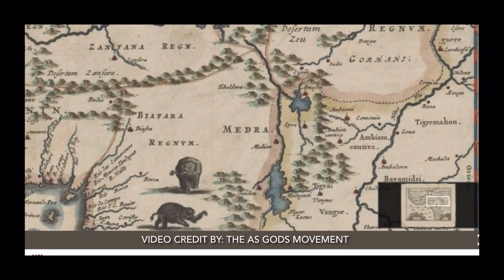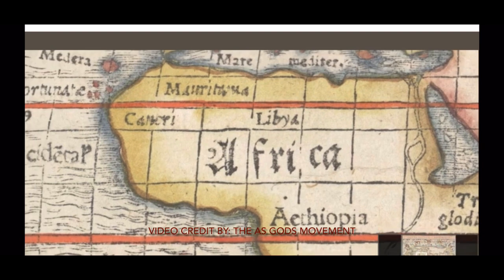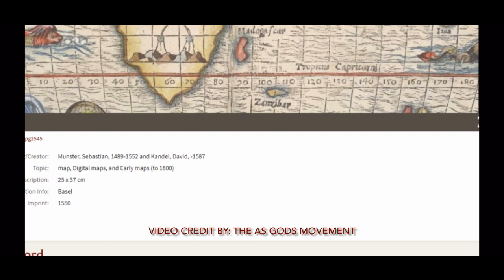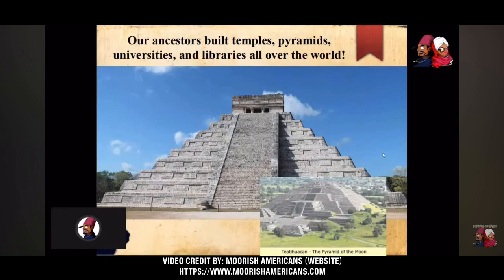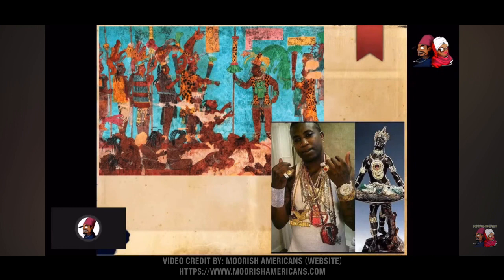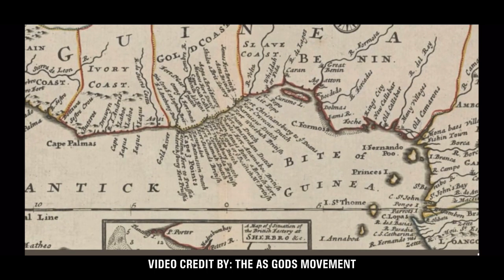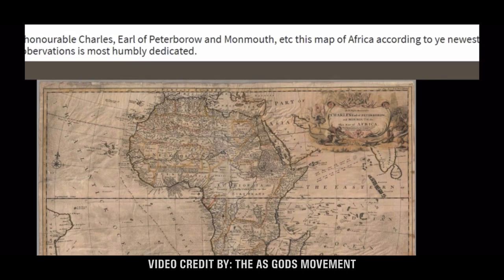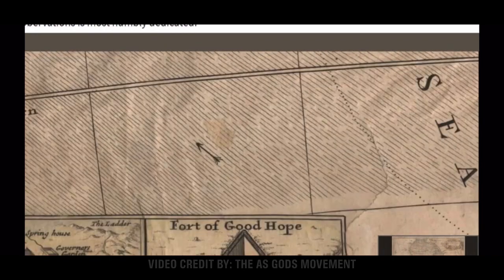Pangaea wasn't the megalithe most people think it was; It “Never” included all the continents as one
The formation of the continents by the separation of Pangaea due to continental drift. (Image credit: Dimitrios Karamitros via Getty Images)

The word "Pangaea" comes from the Greek "pan," which means "all," and "gaia" or "Earth," according to the Online Etymology Dictionary. The supercontinent formed through a gradual process spanning a few hundred million years.
In the early Phanerozoic eon (541 million years ago to now), almost all of the continents were in the Southern Hemisphere, with Gondwana, the largest continent, spanning from the South Pole to the equator, according to a chapter in the scientific book "Ancient Supercontinents and the Paleogeography of Earth" (Elsevier, 2021). The Northern Hemisphere was largely covered by the Panthalassic Ocean. Another ocean — called Iapetus, after a mythical Greek titan — between the paleo-continents Laurentia, Baltica and Gondwana, began to close during the Ordovician period (485 million to 444 million years ago) and then disappeared during the Silurian period (444 million to 419 million years ago), when Baltica and Avalonia collided with Laurentia to form Laurussia, according to the chapter, "Phanerozoic paleogeography and Pangea."

Finally, about 320 million years ago, there was a major collision, geologically speaking, "when Gondwana, Laurussia, and intervening terranes collided to form the Pangea supercontinent," according to the chapter, written by Earth scientists Trond Torsvik, Mathew Domeier and Robin Cocks.

However, Pangaea wasn't the megalithe most people think it is. "Pangea never included all the continents at any one time," according to the chapter. For instance, "the Paleotethys Ocean to the east of Pangea remained wide throughout the Carboniferous [359 million to 299 million years ago] and presented something of a barrier between the supercontinent and a number of large, independent Asian terranes, including Tarim, North China, South China, and Annamia."
Later, during the Permian period (299 million to 251 million years ago), "many former peri-Gondwanan terranes drifted off the north-east Gondwana margin, commencing the opening of the Neotethys Ocean," according to the chapter.

Related To:

Imperial Ethiopia

‪ (Zephaniah 3:8)
Therefore wait ye upon me, saith The LORD “YAH”, Until the day that I rise up to the prey: For my determination is to gather the nations, That I may assemble the kingdoms,
To pour upon them mine indignation, Even all my fierce anger:

For all the earth shall be devoured with The fire of my jealousy.

Zephaniah 3:9 KJV1611
For then will I turn to the people a pure language, that they may all call upon the name Of The LORD “YAH”, To serve him with One Consent.

Zephaniah 3:8-10 KJV1611
10. From beyond The Rivers of A-Ethiopia my suppliants, Even the daughter of my dispersed (Scattered), Shall bring mine offering.

Forgotten History: The Black Man Who Founded Chicago… via @blackJournals01

Why Are Over 1.4 Billion Africans Worldwide Are Not Blacks? via @osiriuniversity

The Aethiopian Ocean in a 1710 French map of Africa; The oldest known mentions of an "Atlantic" sea come from Stesichorus around mid-sixth century BC
(Sch. A. R. 1. 211):

Atlantikoi pelágei (Greek: Ἀτλαντικῷ πελάγει; English: 'the Atlantic sea'; etym. 'Sea of Atlantis') and in The Histories of Herodotus around 450 BC (Hdt. 1.202.4): Atlantis thalassa (Greek: Ἀτλαντὶς θάλασσα; English: 'Sea of Atlantis' or 'the Atlantis sea'

Where the name refers to "the sea beyond the pillars of Heracles" which is said to be part of the sea that surrounds all land.

In these uses, the name refers to Atlas, the Titan in Greek mythology, who supported the heavens and who later appeared as a frontispiece in Medieval maps and also lent his name to modern atlases.

On the other hand, to early Greek sailors and in Ancient Greek mythological literature such as the Iliad and the Odyssey, this all-encompassing ocean was instead known as Oceanus, the gigantic river that encircled the world; In contrast to the enclosed seas well known to the Greeks: The Mediterranean and The Black Sea.

In contrast, the term "Atlantic" originally referred specifically to the Atlas Mountains in Morocco and the sea off the Strait of Gibraltar and The North African coast.

The Greek word thalassa has been reused by scientists for the huge Panthalassa ocean that surrounded the supercontinent Pangaea hundreds of millions of years ago.